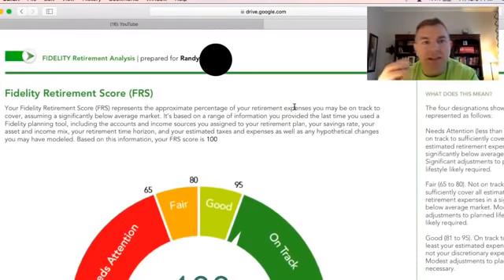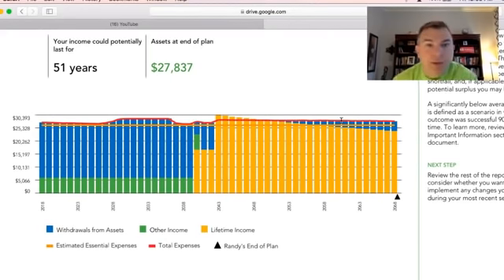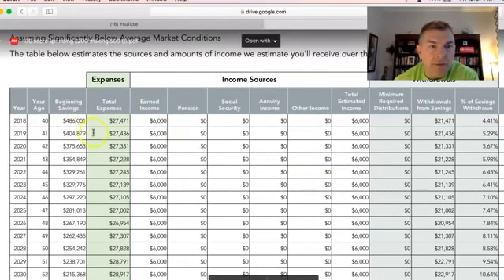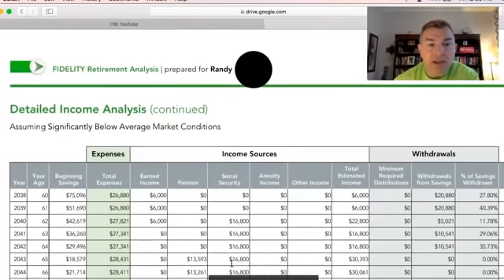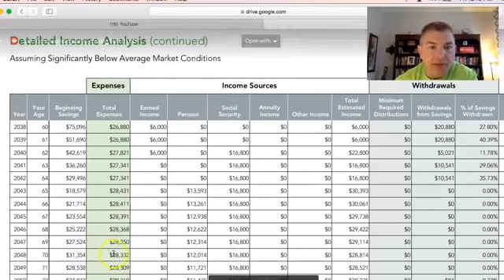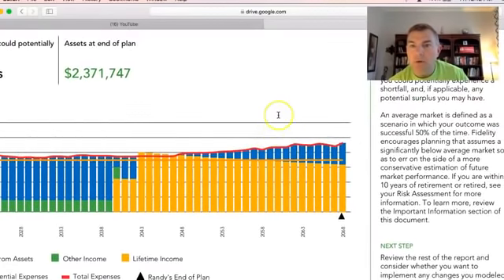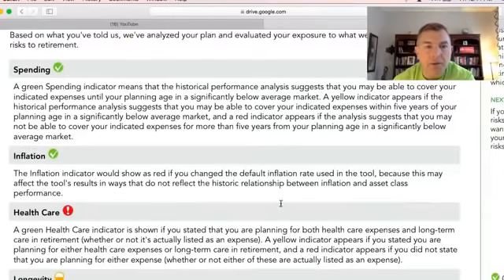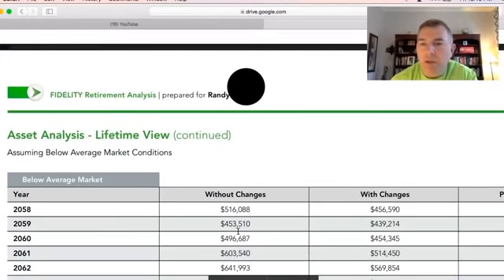Fidelity Retirement Planning Software Analysis